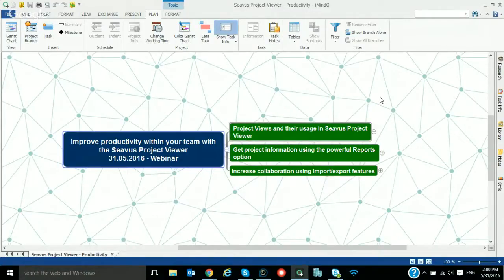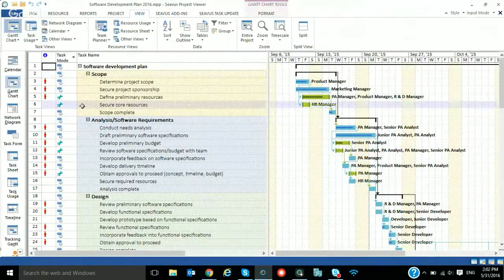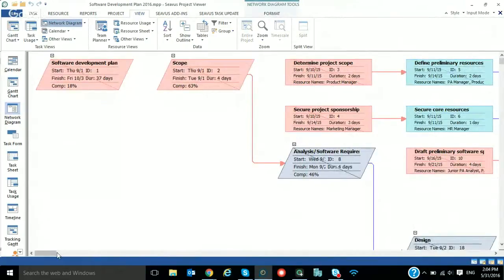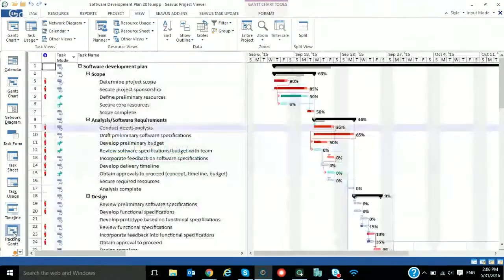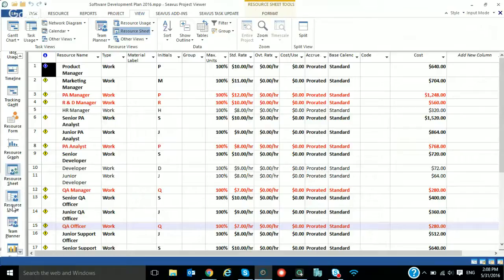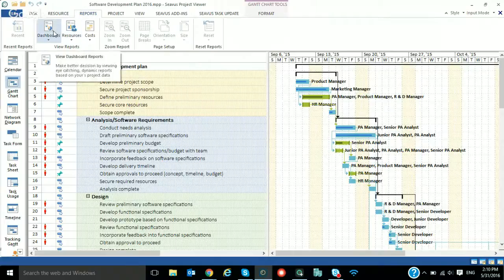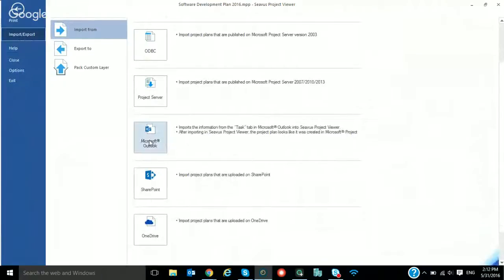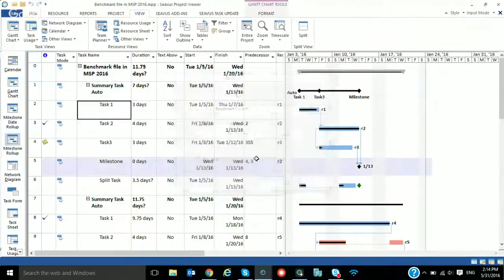How to Improve Productivity Within your Team With Project Viewer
Agenda:
- Project Views and their usage in Seavus Project Viewer
- Get project information using the powerful Reports option
- Increase collaboration using import/export features